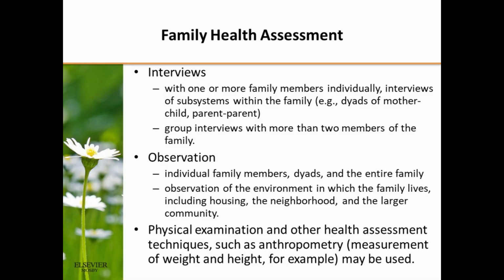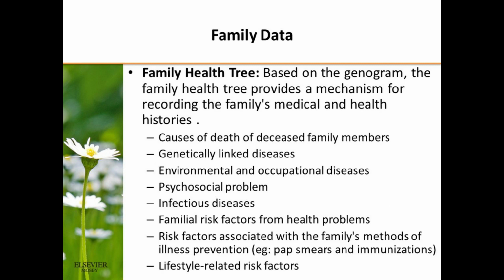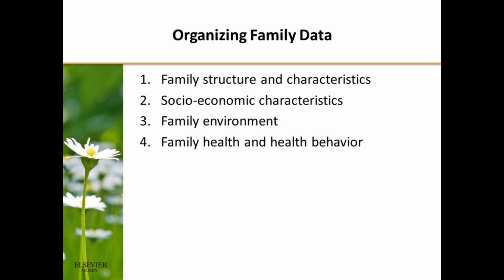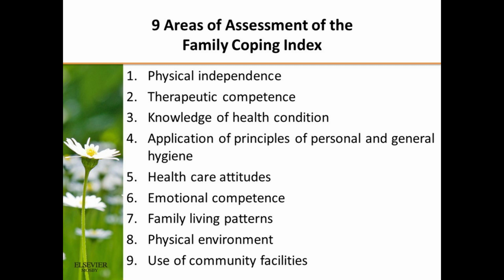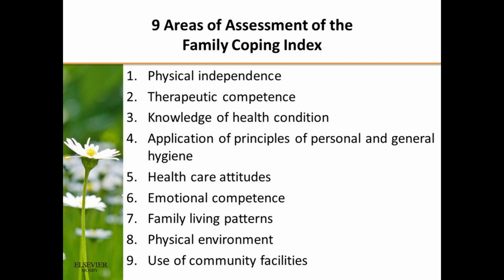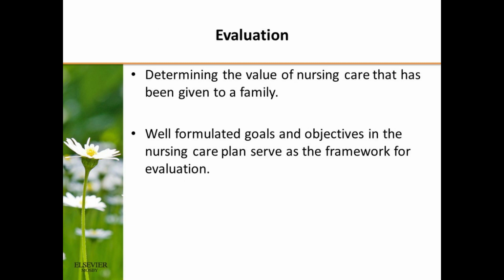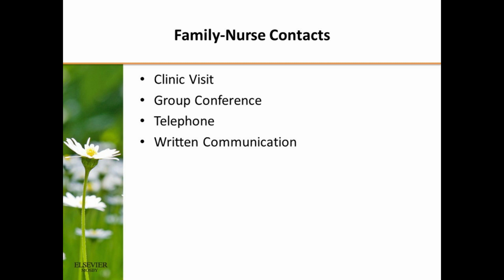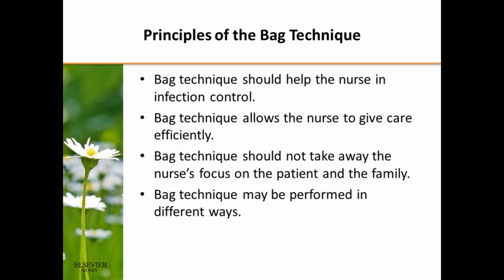Community Health Nursing-Chapter 6 Part2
The chapter 6 - family health nursing
-Family nursing and the nursing process
-Family contacts
-Application of the nursing process